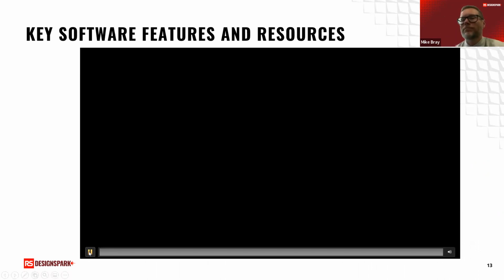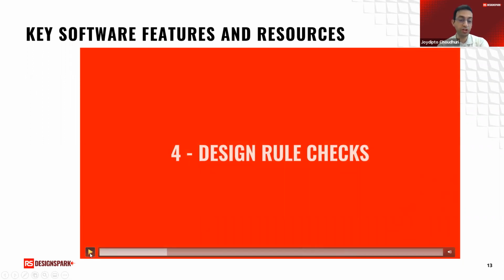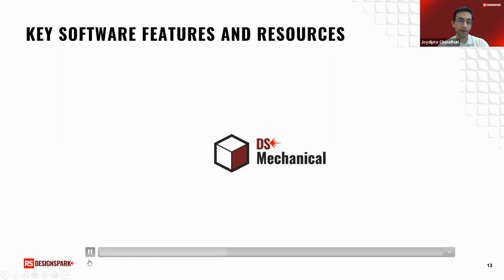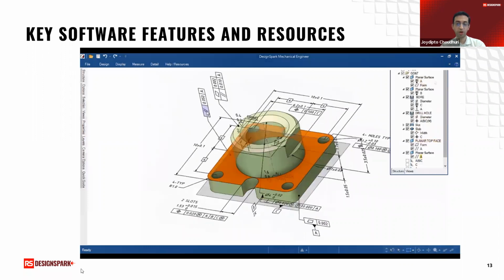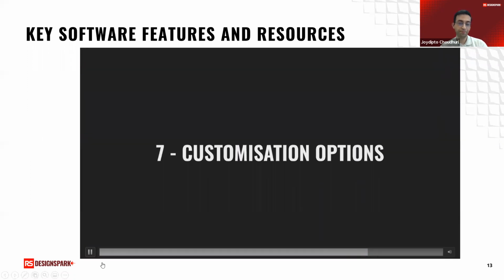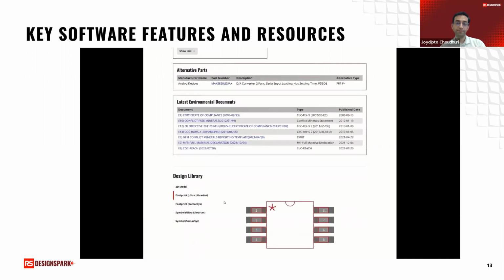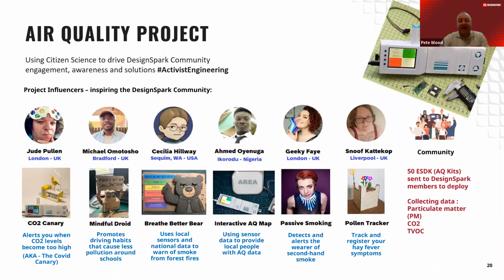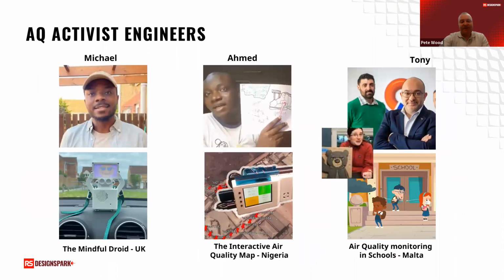DesignSpark 2.0 webinar - March 21 2023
RS DesignSpark has been a mainstay of many engineers’ lives for well over a decade, bringing free feature-rich design tools and resources, learning, and community support to more than one million members. Now, with the introduction of DesignSpark 2.0, the platform is set to transform, offering engineers a choice of pathways to upgrade their free access to more powerful and professional-level features and resources, through paid subscription packages as and when they need them.

Note: we have re-recorded the software features due to audio issues in the original. You will find it linked as a card in this video and click on it at the 11:25 mark, so you don't miss the first portion of the webinar.